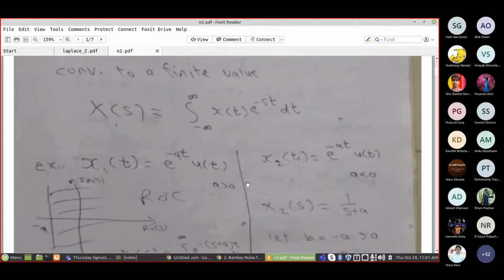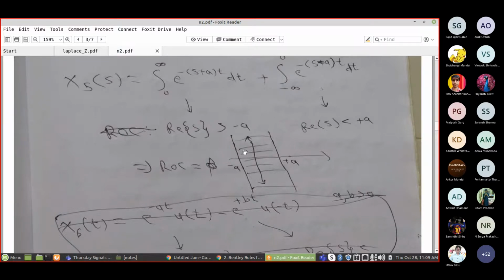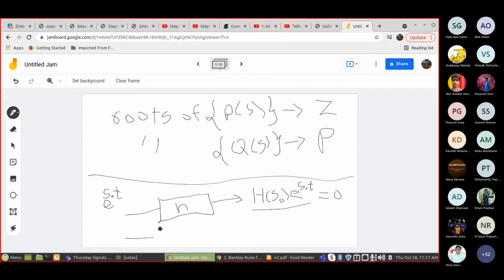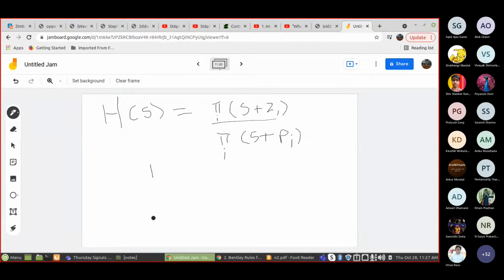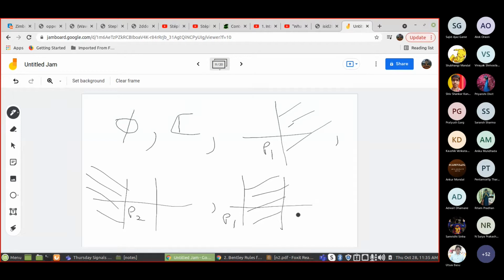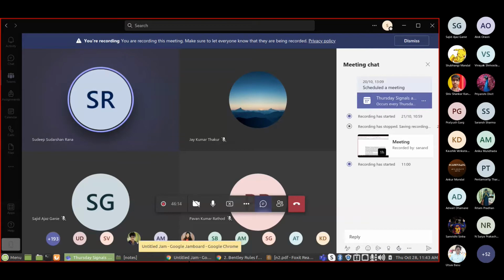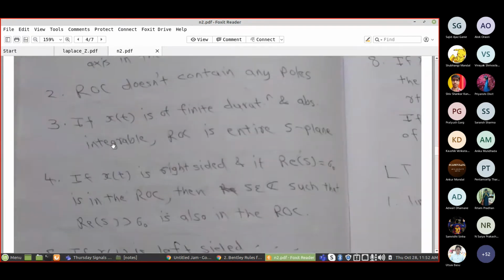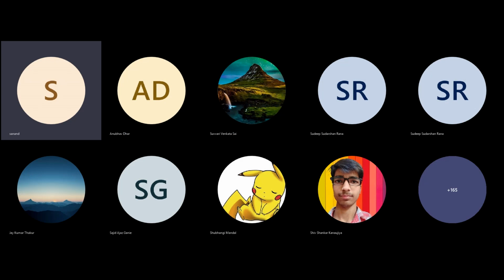W11_26_2021-10-28_Thu